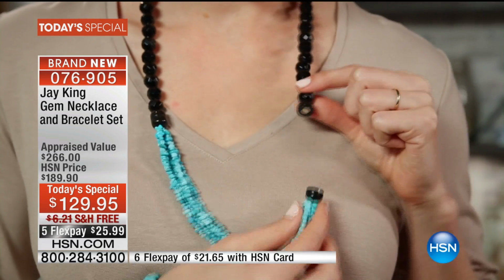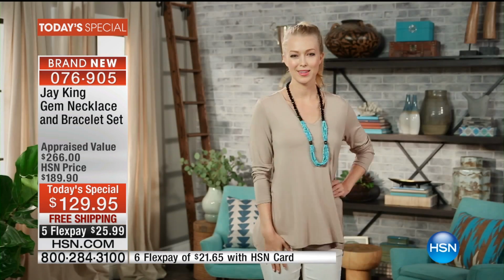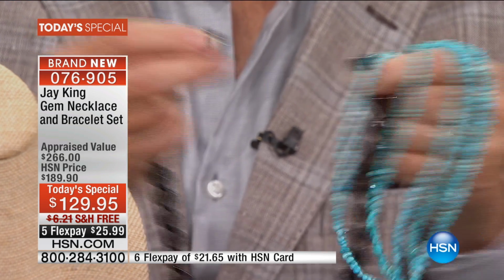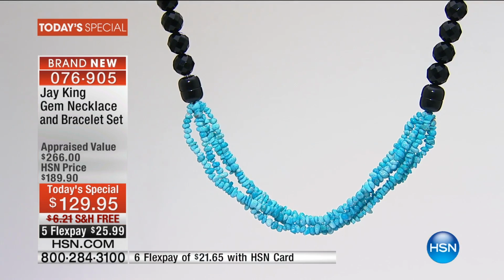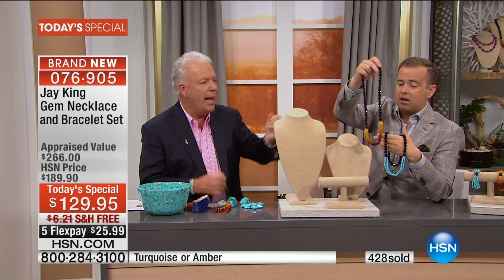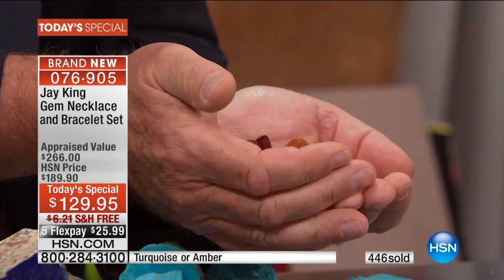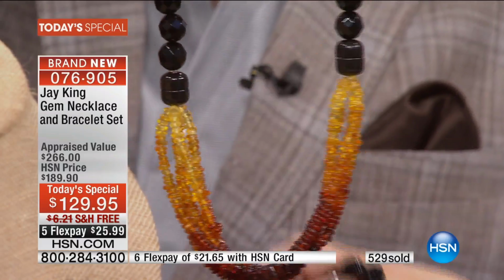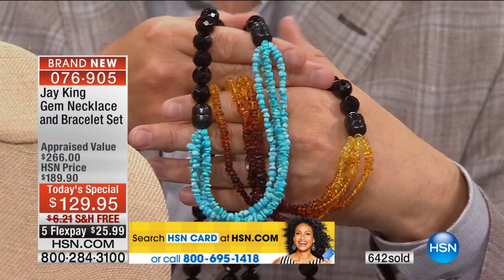Jay King Turquoise and Gem Necklace and Bracelet Set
Jay King Turquoise and Multigemstone Necklace and Bracelet Set
Form and function blend beautifully in this handcrafted gemstone necklace and bracelet set from Jay King. Its versatile design gives...